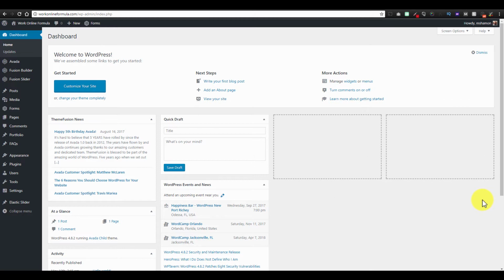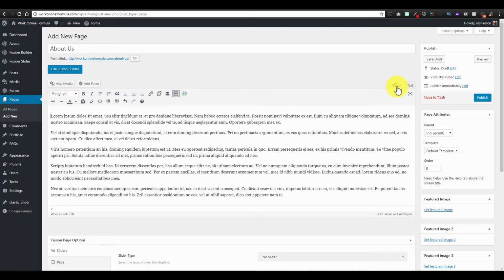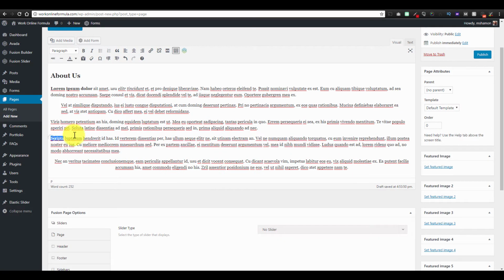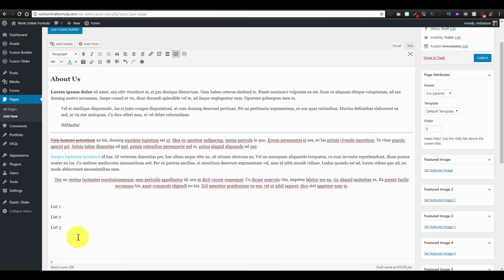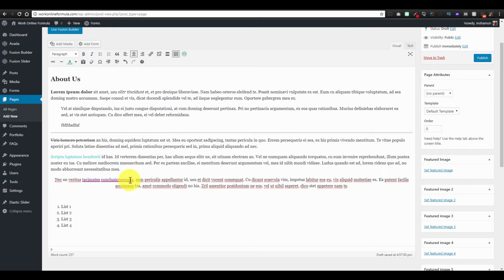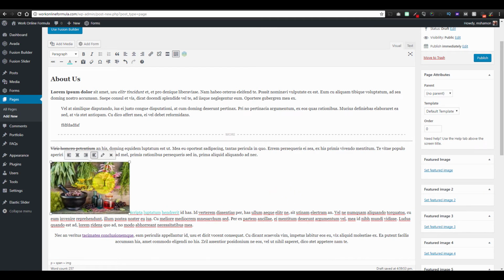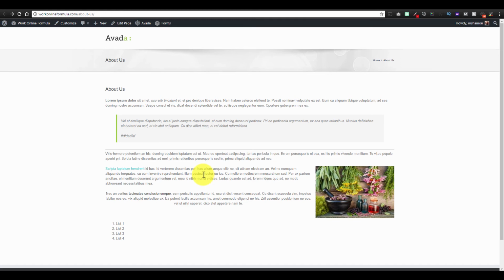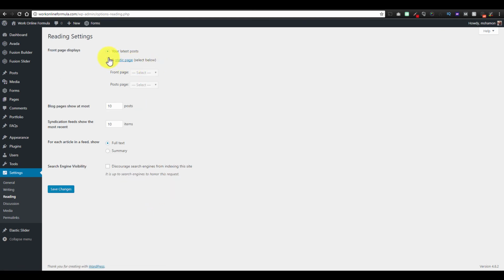How to make pages and posts in WordPress Tutorial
How to make pages and posts tutorial for WordPress. This is an easy tutorial on pages and posts for WordPress. Beginning a WordPress website can be difficult if you don't know the basics.

In this WordPress tutorial I take you step-by-step on how to make pages and posts. It is quick and easy tutorial. I also take a look at some of the differences between pages and posts.